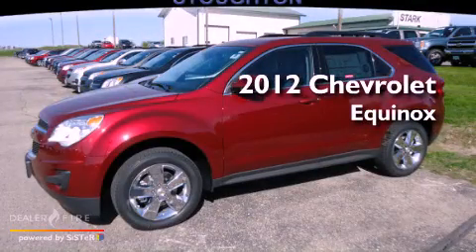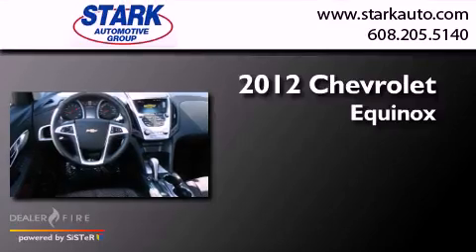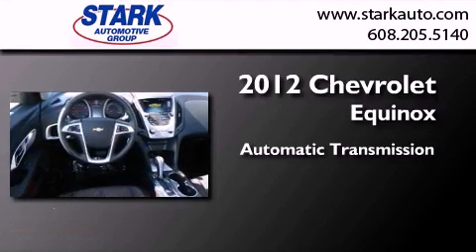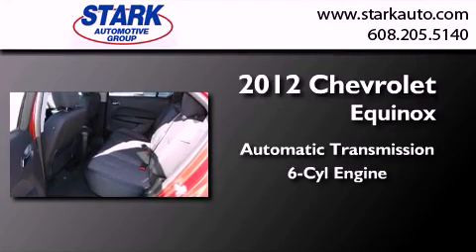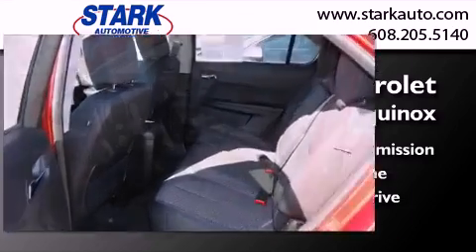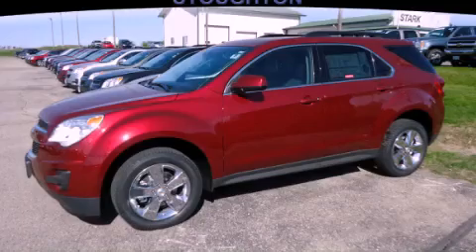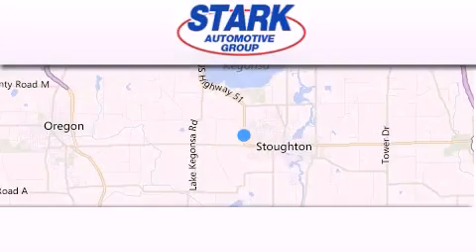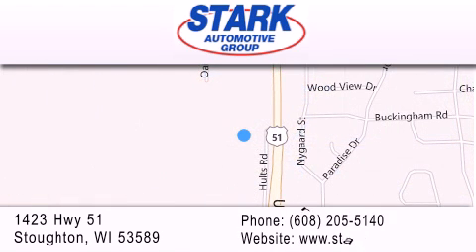2012 Chevrolet Equinox Stoughton WI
Year : 2012
 Make : Chevrolet
 Model : Equinox
 Engine : 6 cyl., 3.0, direct injection
 Trans . : automatic
 Exterior : red
 Miles : 9
 Interior : jet black
 Stock : 3120509